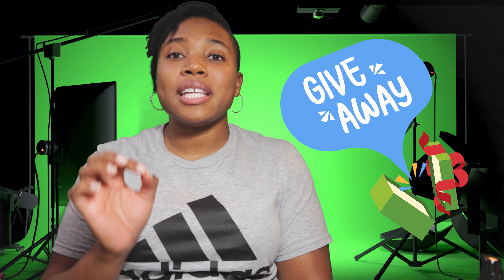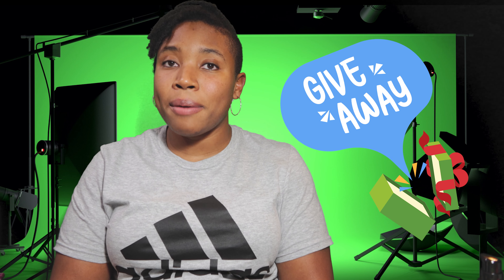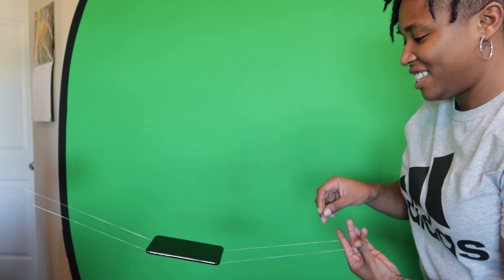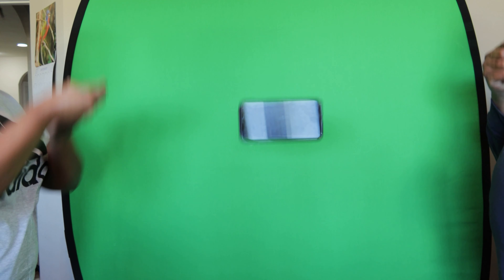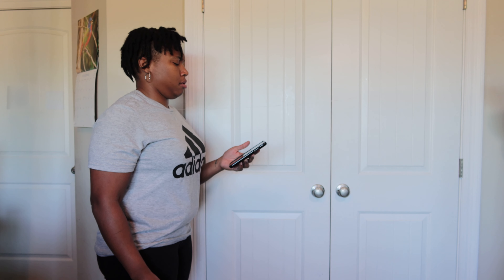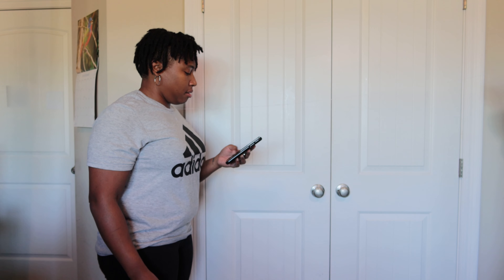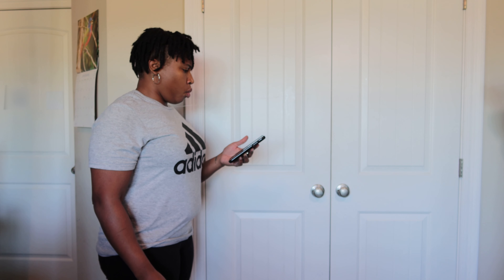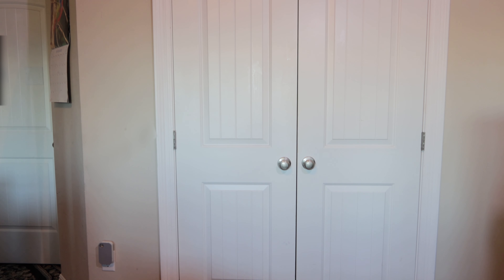Celebrating 200 Subscribers By Trying A New Camera Trick/Effect Inspired By Da Baby's Music Video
Celebrating 200 YouTube subscriptions by trying out a new camera effect/trick I saw on Da Baby's music video. Thank you for your support!

Clips used and references:
cinecom.net